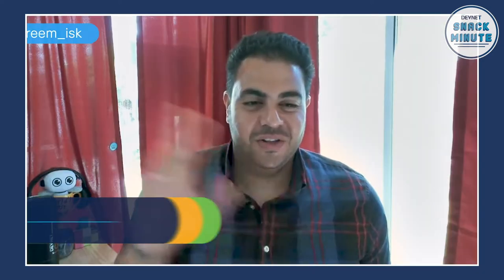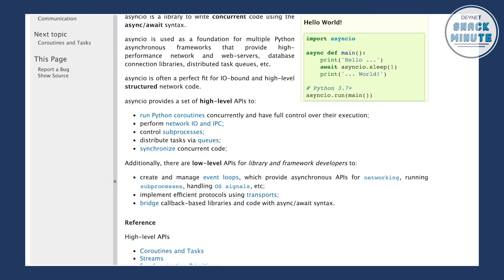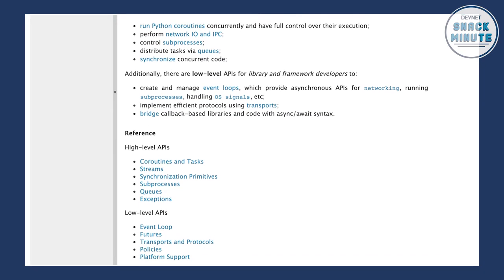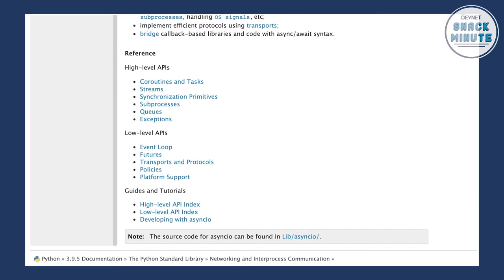Get More Done with Python’s asyncio. DevNet Snack Minute Episode 24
Learn how Python asyncio lets you do more work, more quickly while waiting for remote API servers to process your requests. Watch the new DevNet Snack Minute video with Distinguished Engineer Jason Davis.